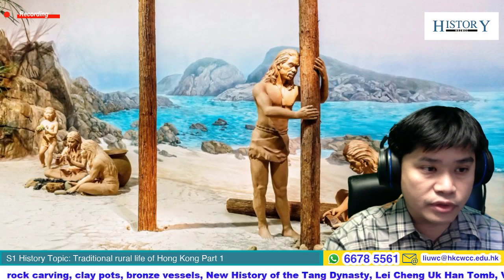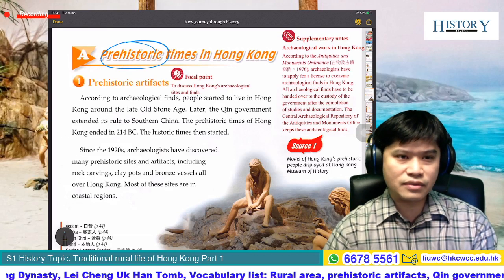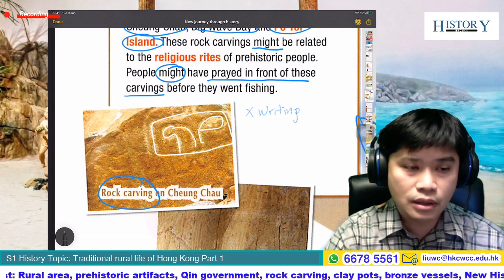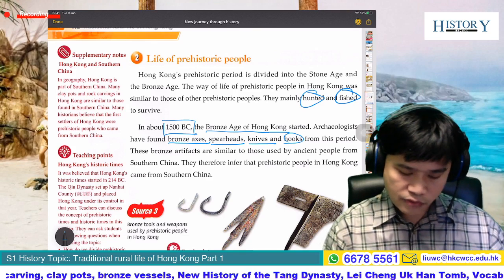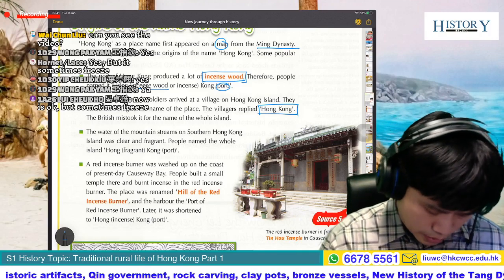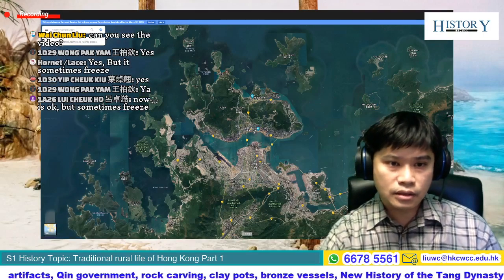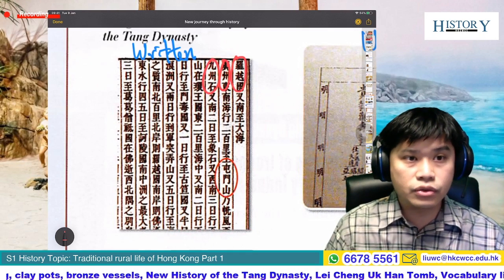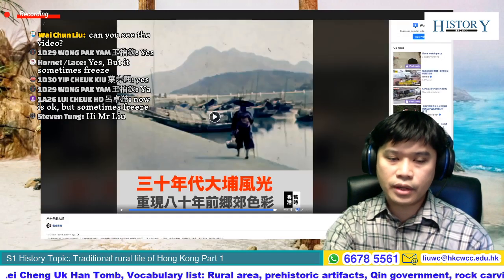History Lesson S1 Traditional rural life of Hong Kong Part 1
Topic: Traditional rural life of Hong Kong Part 1

Textbook: New Journey Through History 2nd Edition, Aristo Educational Press Ltd.